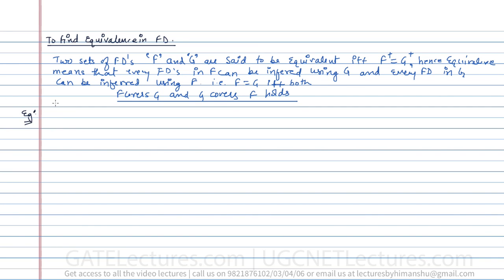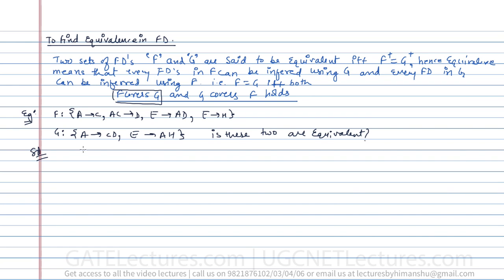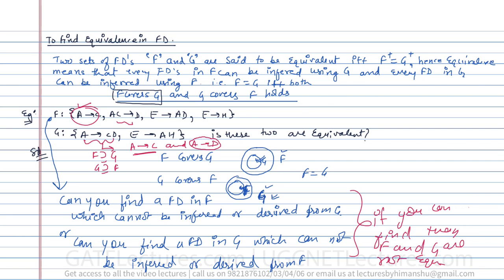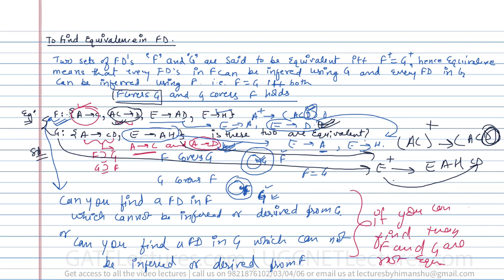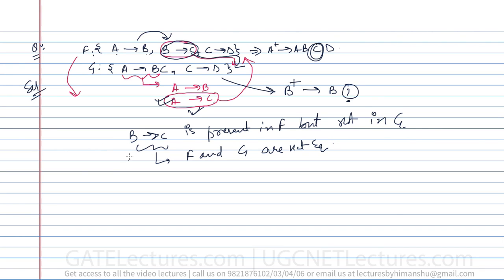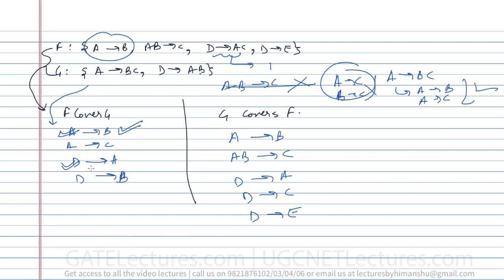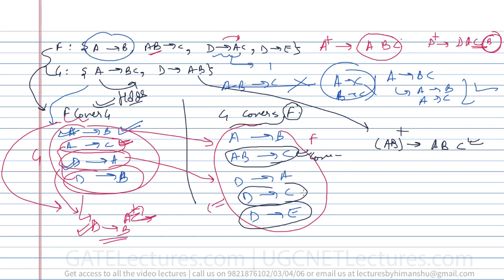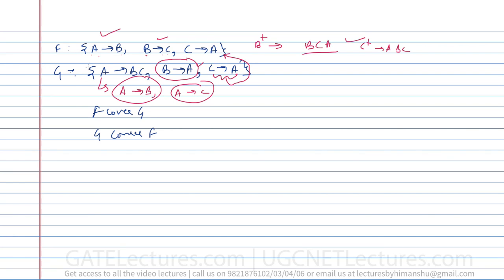Database Management System 23 Equivalence in functional dependencies FD